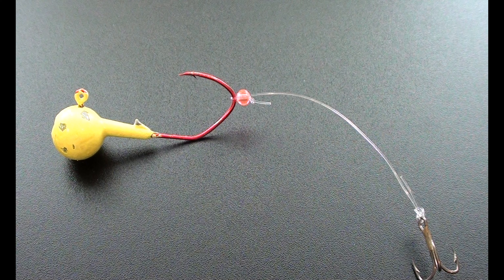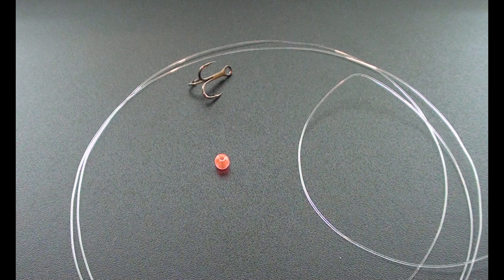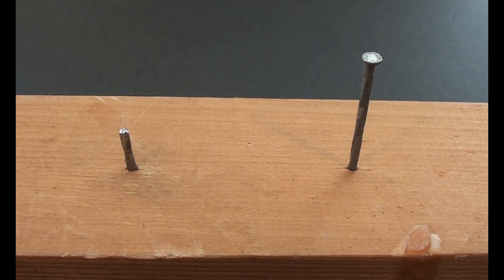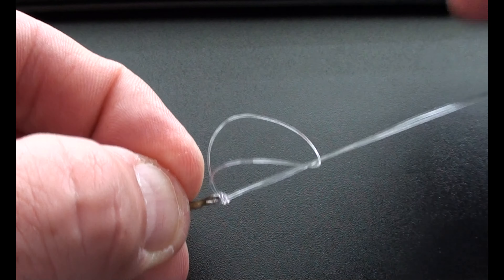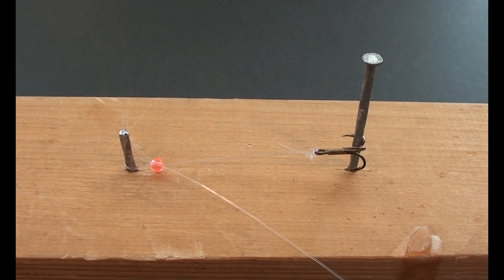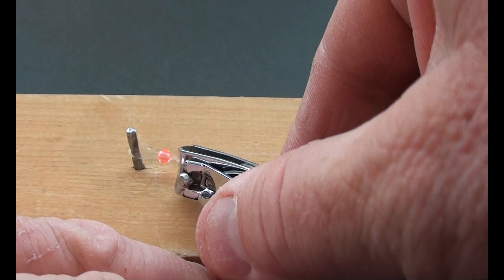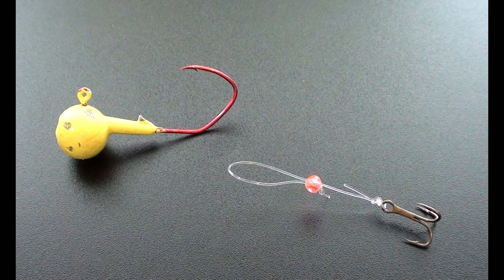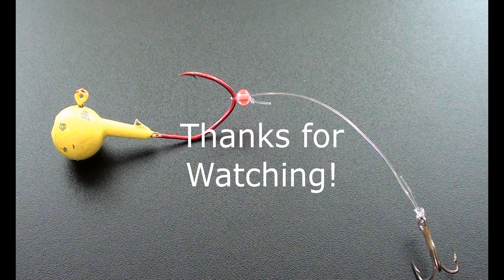The Stinger Hook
Here is my way of tying stinger hooks for walleye in the Detroit River.

0:00 Intro
0:07 The Stinger Hook
0:30 The Material
1:36 The Tool
2:04 Tying the Stinger
5:35 Thanks for Watching

NOTE: If you are struggling with finding the right bead to line diameter, you can try using a larger knot to prevent it from slipping back through the bead.  Whateve your combination, just test it before using on the water.  Tight lines!

PRODUCTS LINKS
The prices associated with these products are not inflated.

Here's a link to get 100 #10 treble hooks